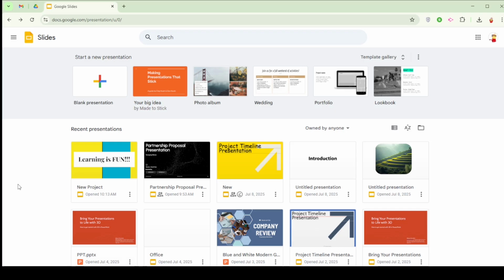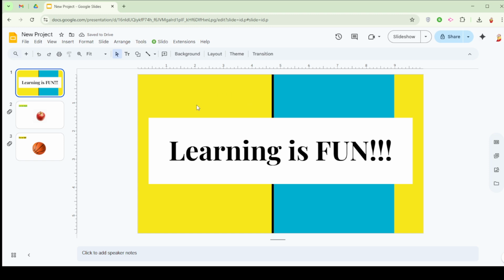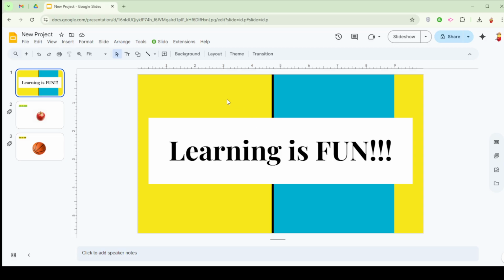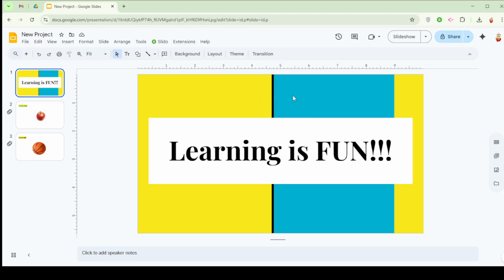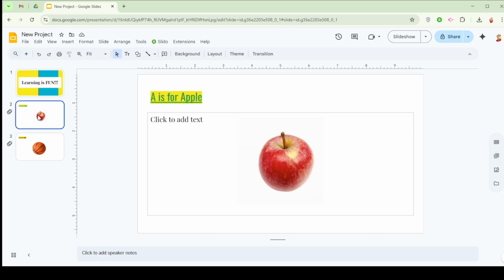How to create an infographic for kids using Google Slides [2025 Easy Guide]